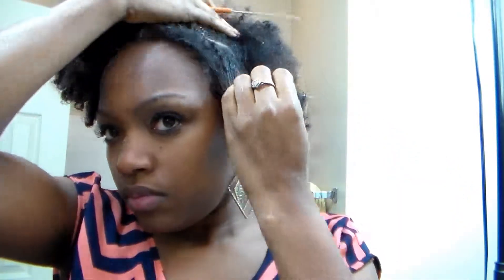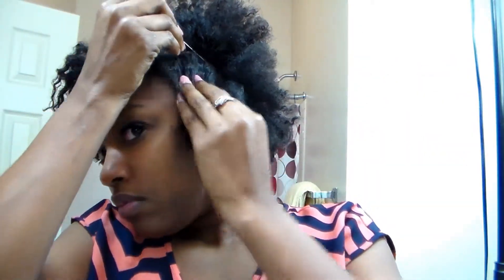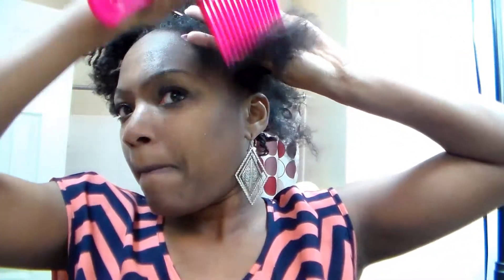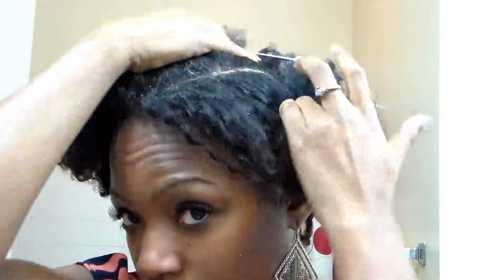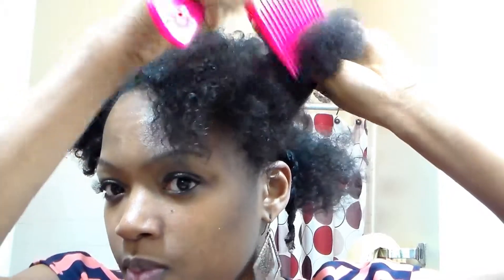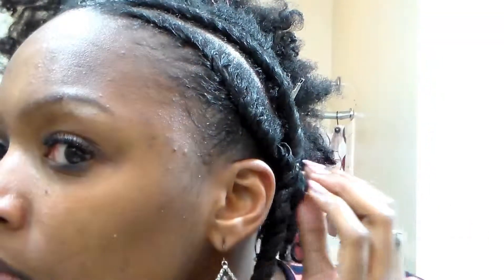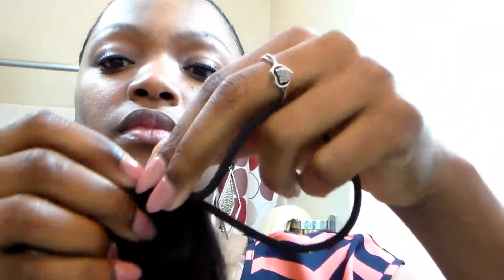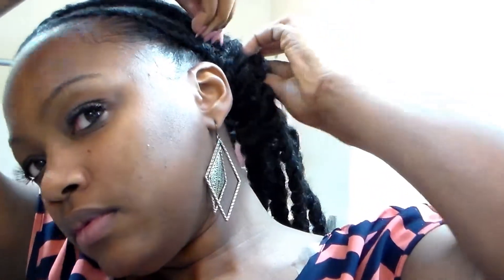The Sexy Bun-Twist Tutorial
Hi guys!!! This hair style was so easy to maintain and it last about a week. It only took me 35 min to complete

Products:
Eco Styler  Gel
Curl Enhancing Smoothie by Shea Moisture